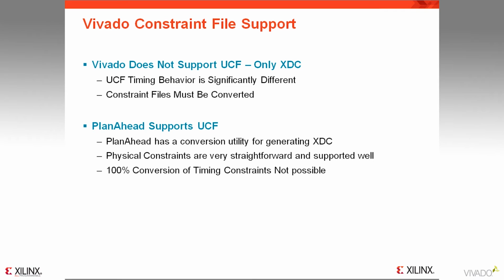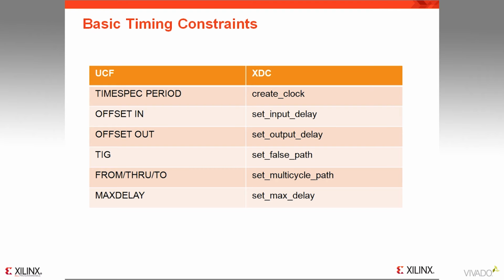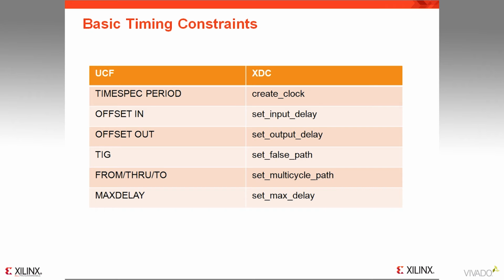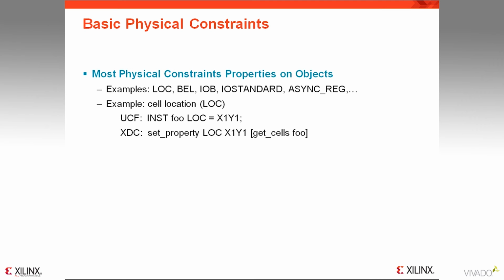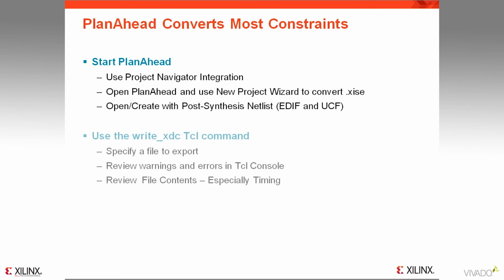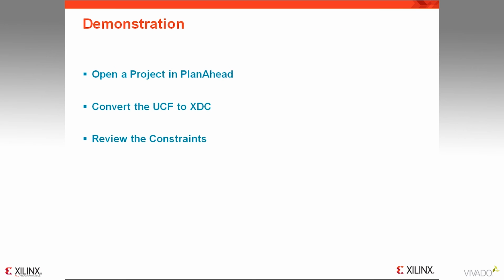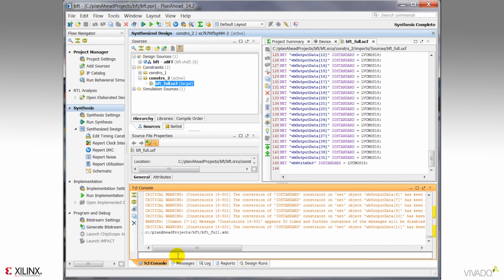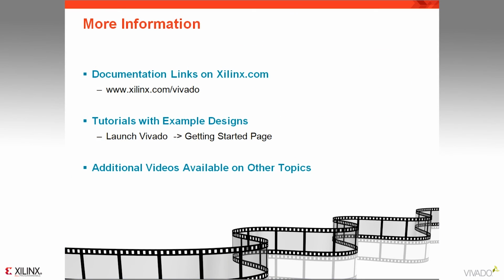Migrating UCF Constraints to XDC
Learn how to convert basic UCF constraints to XDC for use with Vivado, including basic conversion utility and Xilinx recommendations for validating constraints.